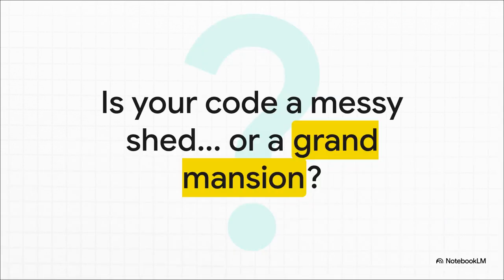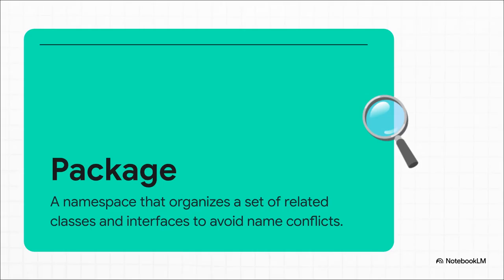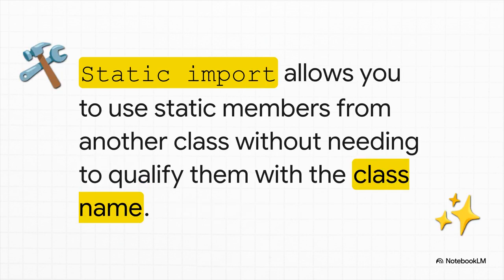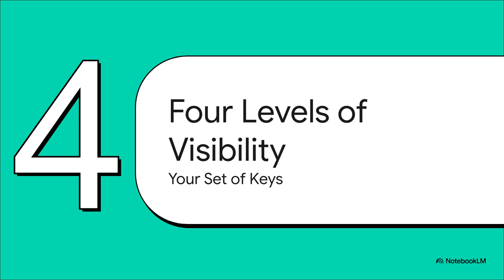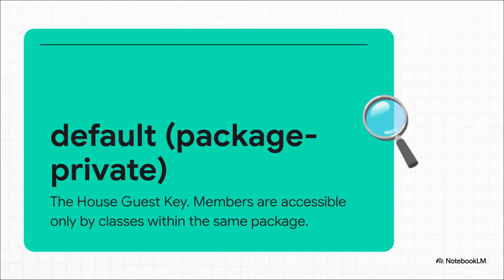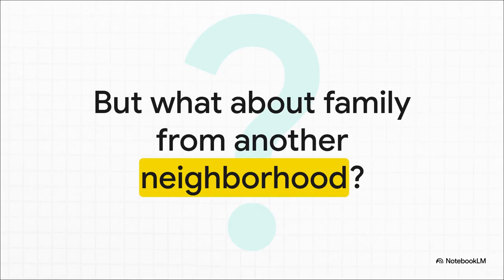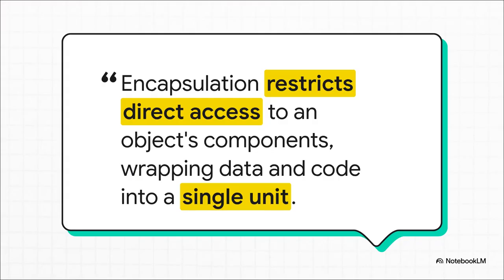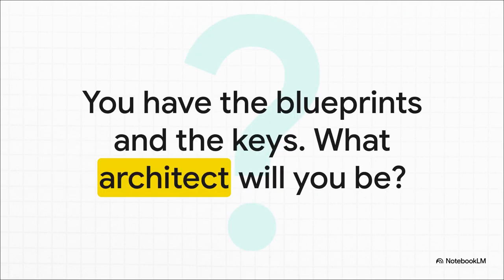Organize & Protect Your Java Code 🚪 | Packages + Access Modifiers Made Simple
🚪 Ever wondered how to keep your Java code organized, secure, and professional?

In this video, we explore Java’s inner workings with a mansion analogy — where every package is a neighborhood and every access modifier is a key. You’ll learn:

✅ Packages – how they organize your code, prevent name clashes, and set the first layer of security
✅ Import & Static Import – bringing in code from other “neighborhoods”
✅ Access Modifiers – Public, Protected, Default (package-private), and Private explained with real-world examples
✅ Encapsulation – the golden principle of hiding details and protecting your data

By the end, you’ll know exactly how to design code that’s not a messy shed, but a well-structured, secure mansion 🏠✨

👉 Question for you: What’s the one modifier you use the most — Public, Private, or Protected?

Timestamps / Chapters
0:00 – Welcome: Code Shed vs Code Mansion
0:46 – Packages: Neighborhoods of Java
1:52 – Import & Static Import: Bringing in Tools
2:38 – Access Modifiers: Who Gets a Key?
3:14 – Public: The Front Door Key
3:36 – Protected: The Family Key
4:02 – Default: The Houseguest Key
4:24 – Private: The Locked Diary
4:49 – Recap of All Four Keys
5:19 – Zooming in on Protected & Inheritance
5:57 – Why It Matters: Encapsulation
6:57 – Final Thoughts: Shed or Mansion?